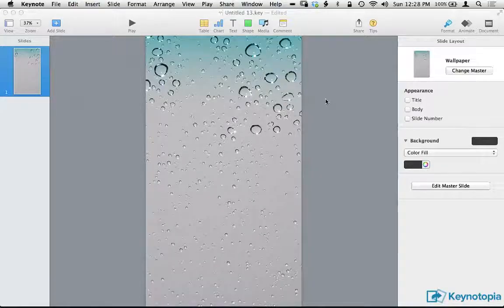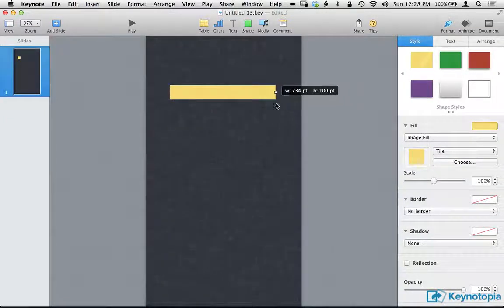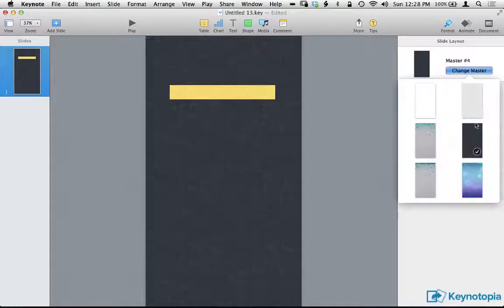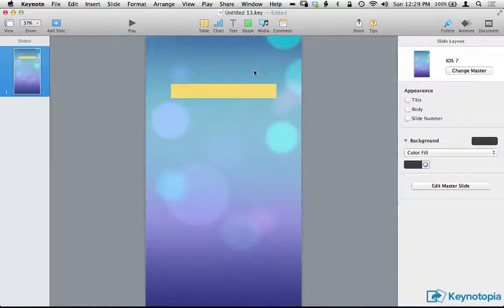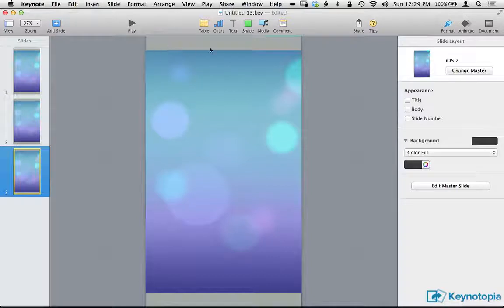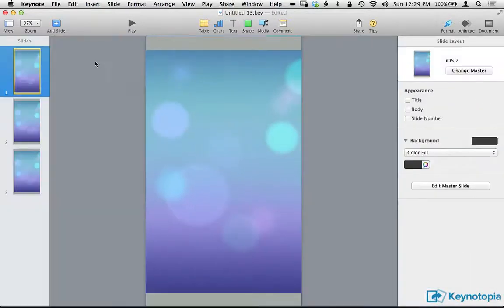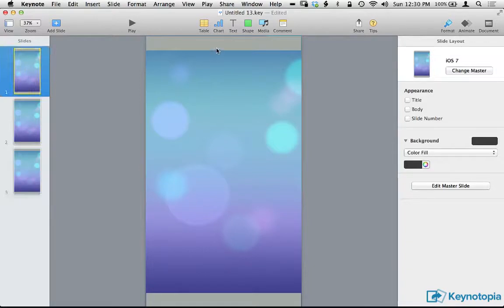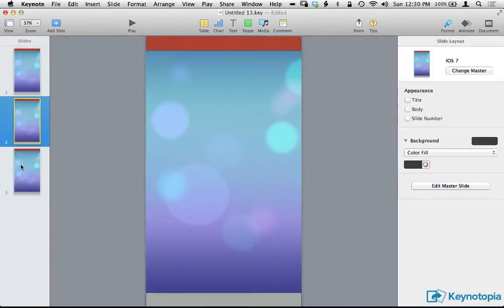Keynote UI Prototyping - How to use Master Slides